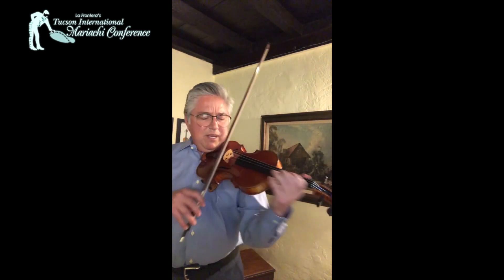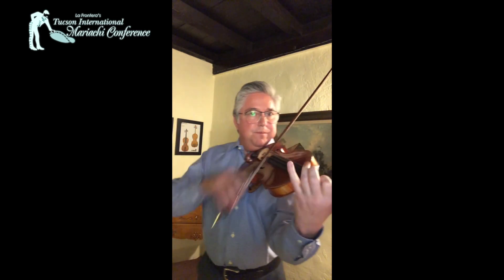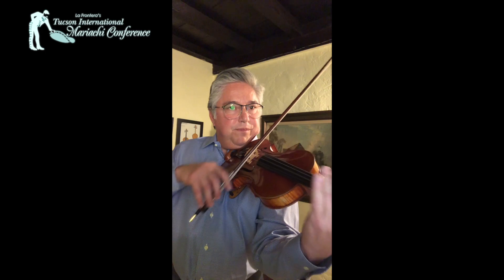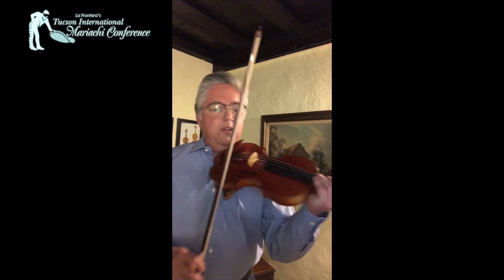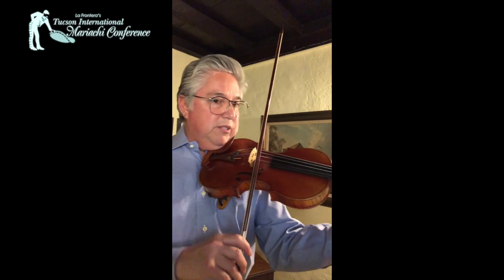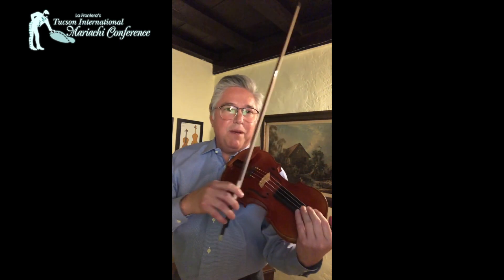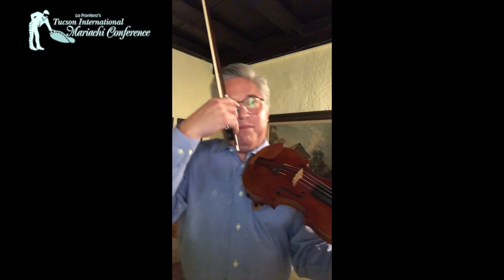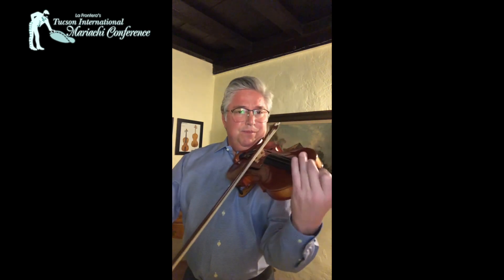TIMC Virtual Lesson: El Tirador (Violin 1)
Instructor: David Gill